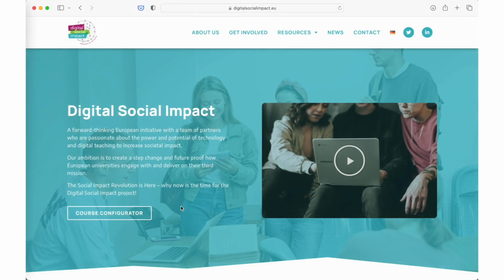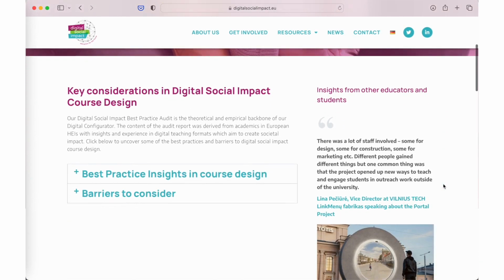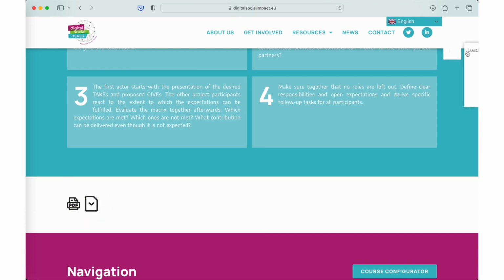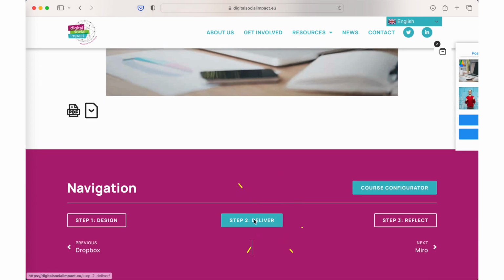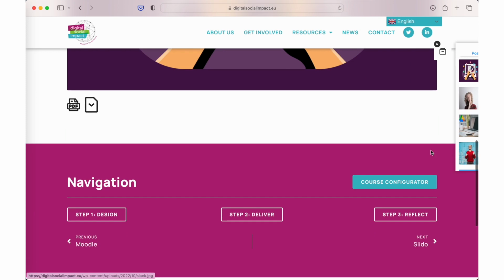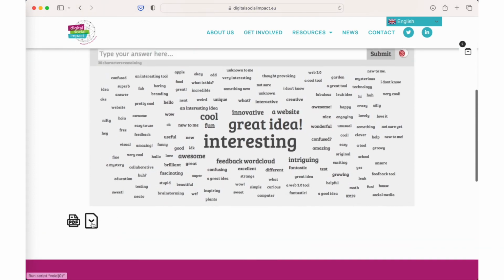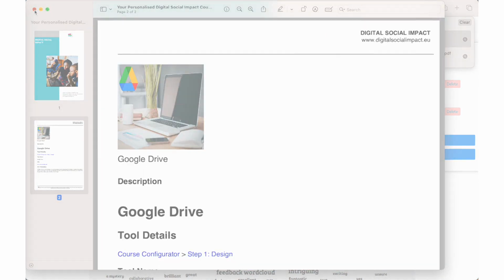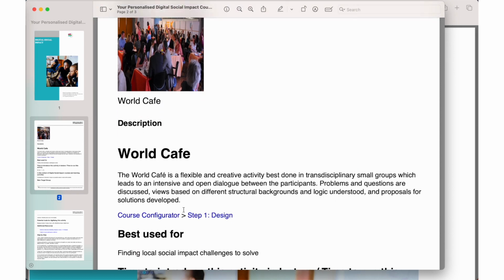How to use Digital Social Impact Course Configurator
Digital Social Configurator is a digital tool which enables HEI educators to design a tailored Digital Social Impact course, project or lesson. Watch this video to learn how to use the DSI Course Configurator.